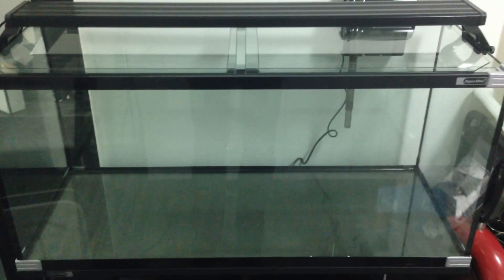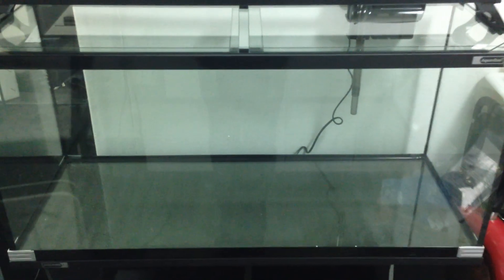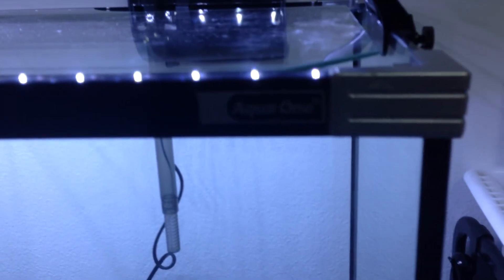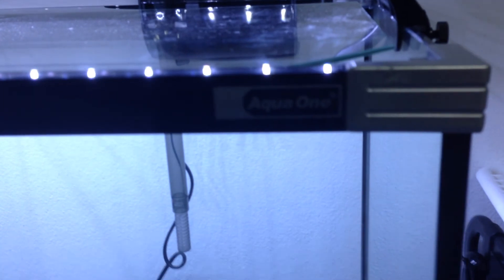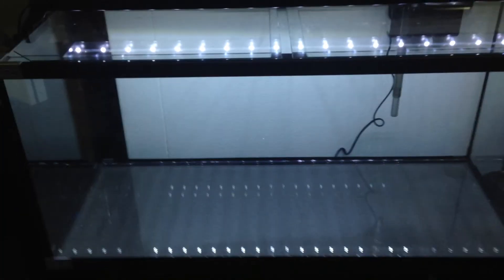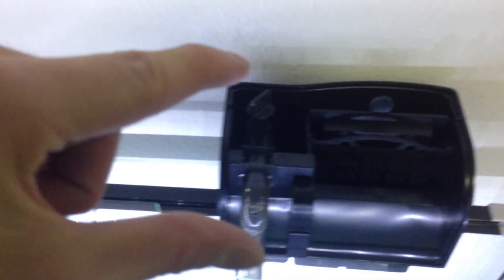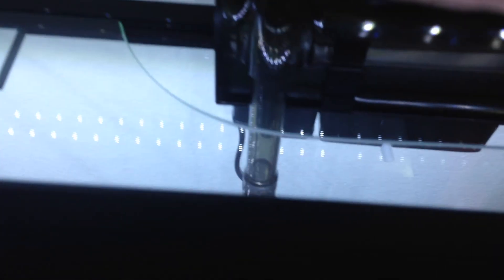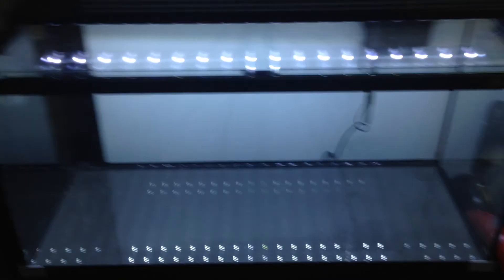Aqua One Horizon 130 Setted Up!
So the aquarium has been setted up! The cabinet took about 20 minutes to assemble, so that is pretty decent. The quality of the cabinet is good, though there was a bit of an issue with the quality of the materials, as mentioned in the video. Otherwise though, I am happy with the Horizon 130!